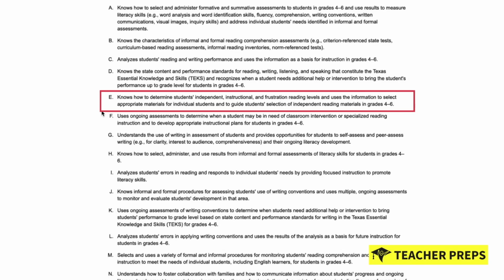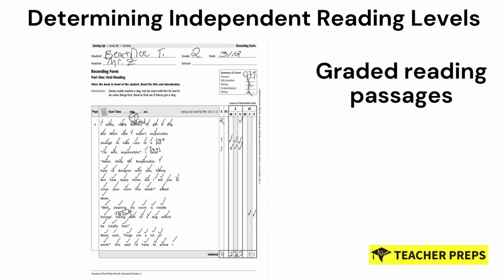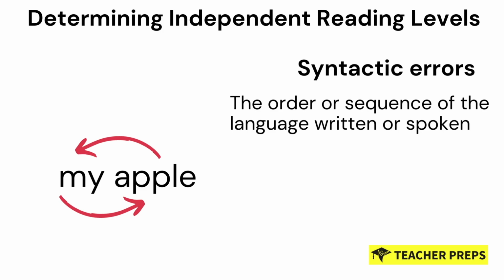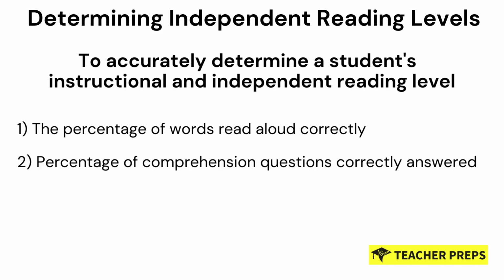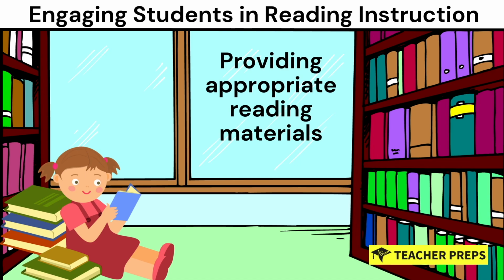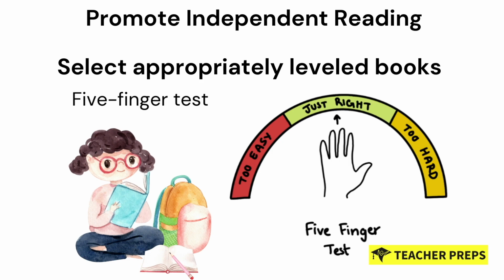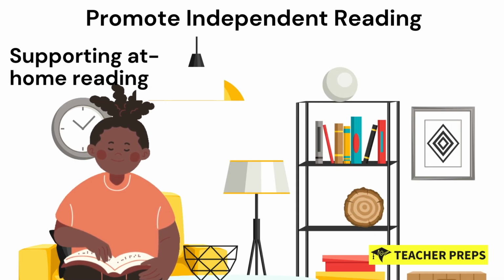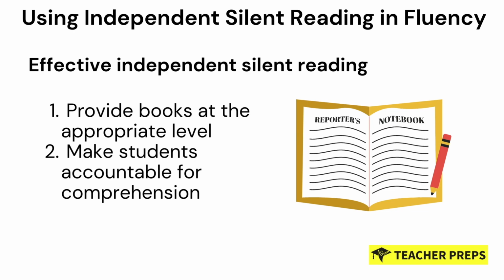TExES Core Subjects 391 Lesson 5 Test Prep